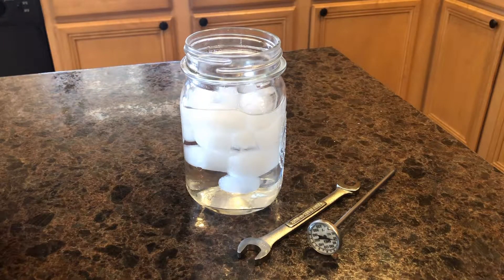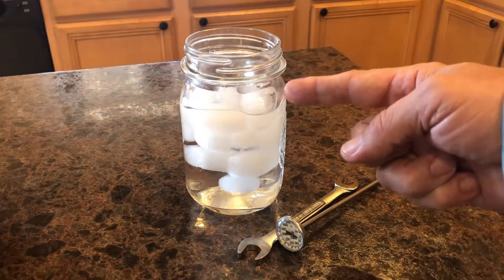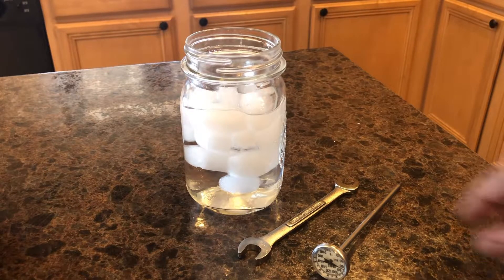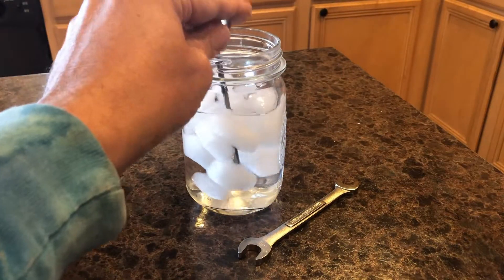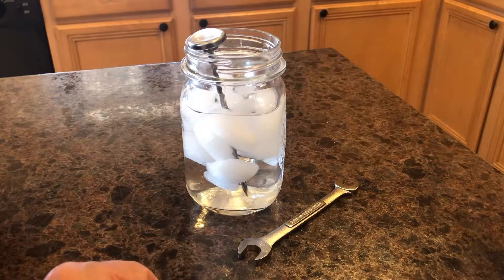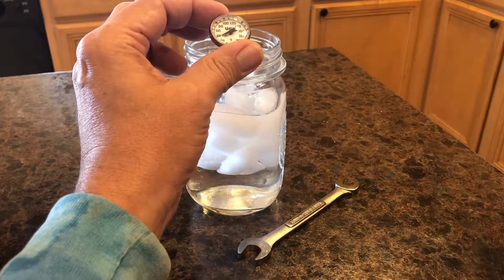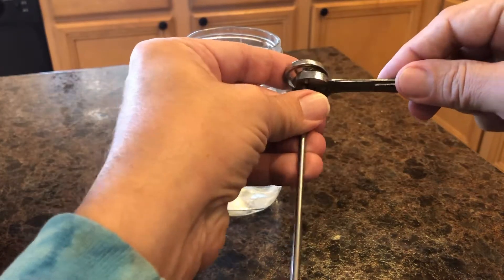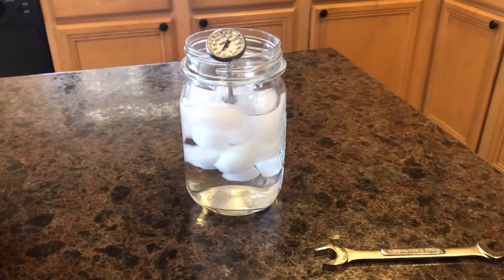Calibrating a Bimetallic Stemmed Thermometer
How to calibrate a bimetallic stemmed thermometer using the ice point method.